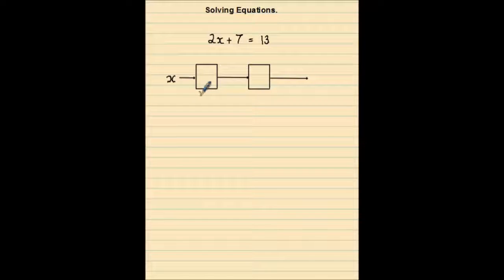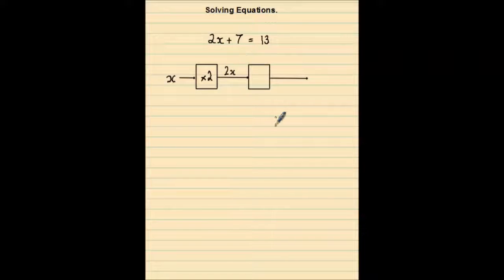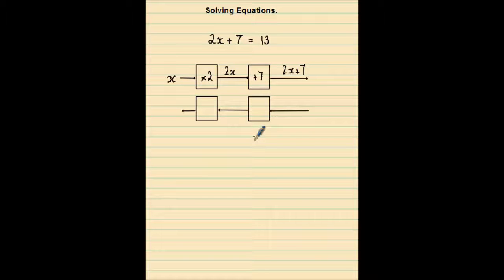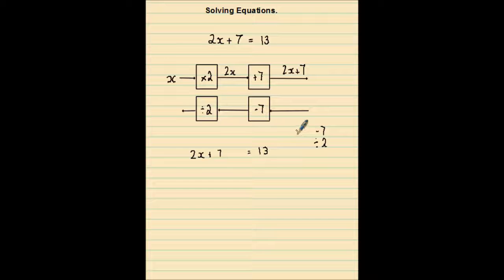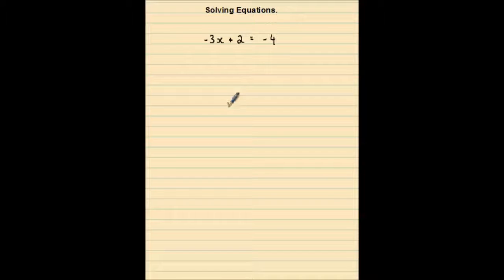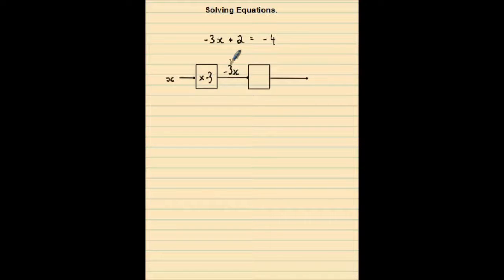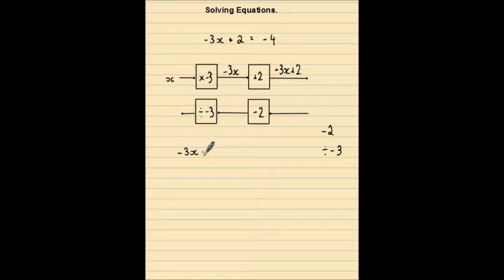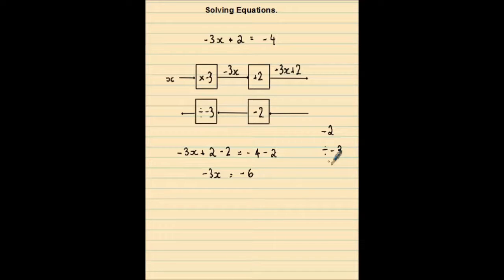Solving Simple Linear Equations Part 2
A demonstration of how we can use the function machine to help us solve simple linear equations.